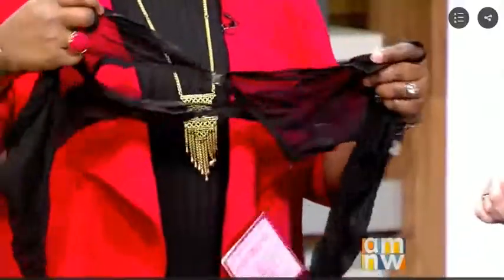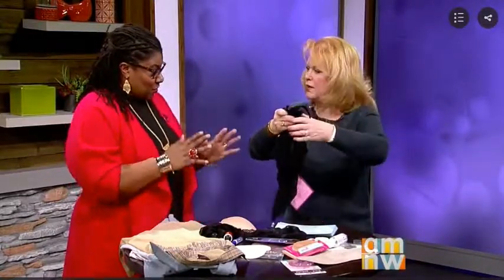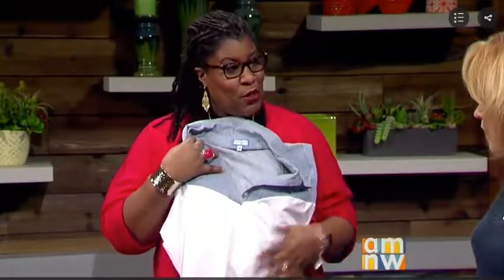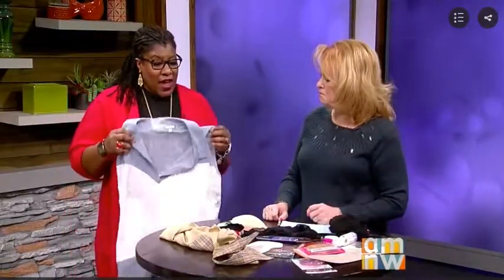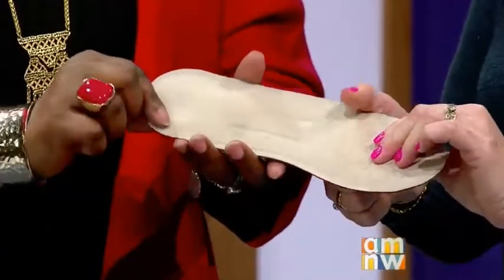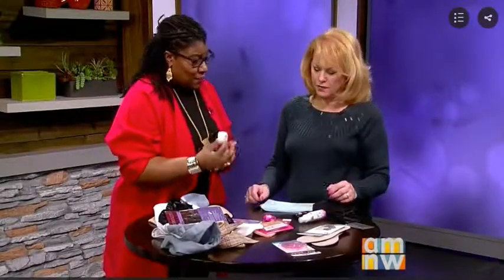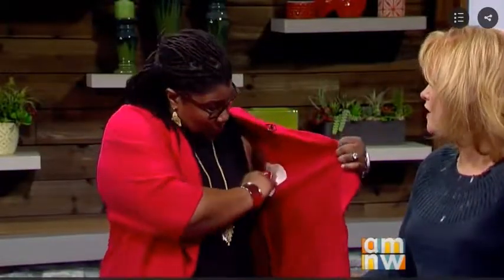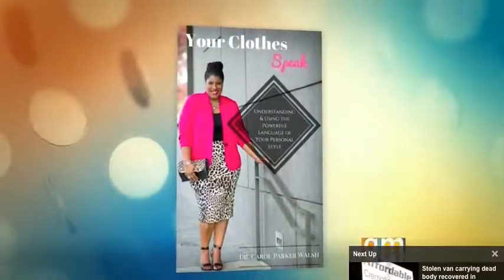Dr Carol Parker Walsh AMNW Feb 13, 2018 Wardrobe Hacks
Dr. Carol Parker Walsh sharing Wardrobe Hacks on the Beautiful You segment on AM Northwest.

Read more about these hacks and others and click on BLOG